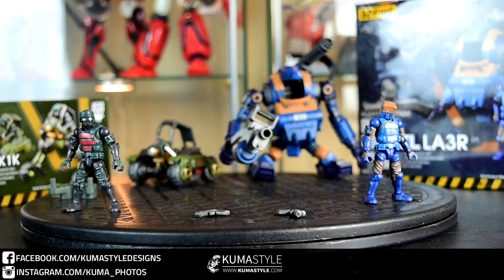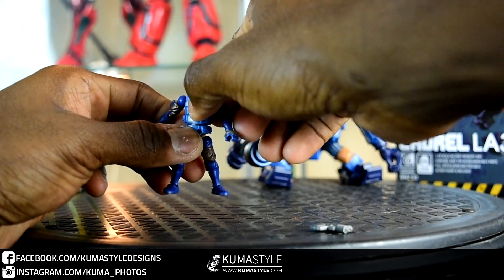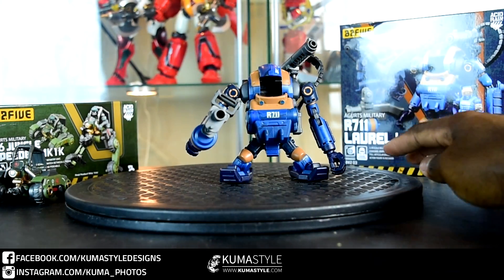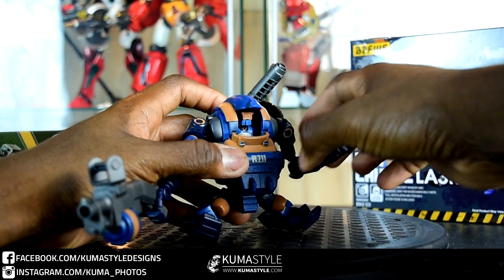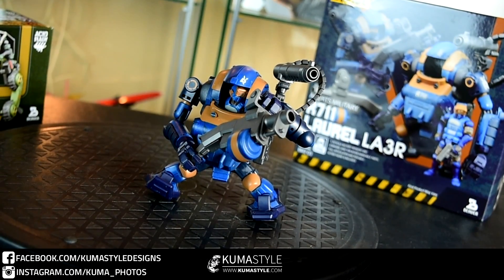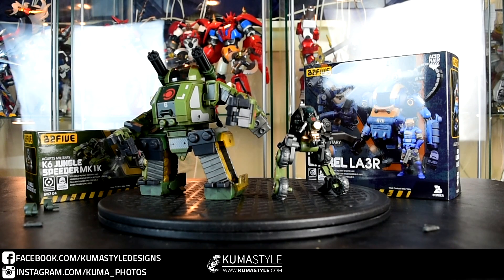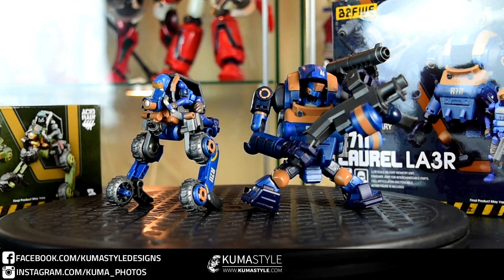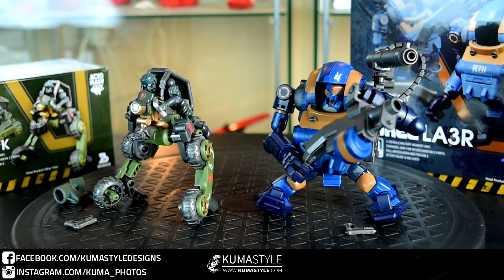Toy Review: B2Five 1:28th scale Acid Rain Wave 2B (K6 Jungle Speeder and R711 Laurel)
Check out the full review and gallery for this piece on KumaStyle.com

Pictorial for this figure: